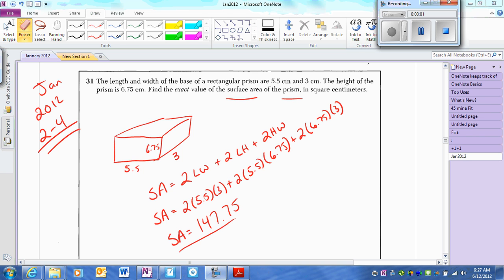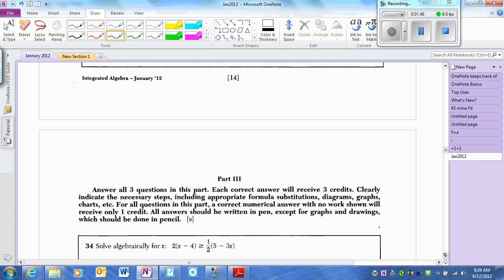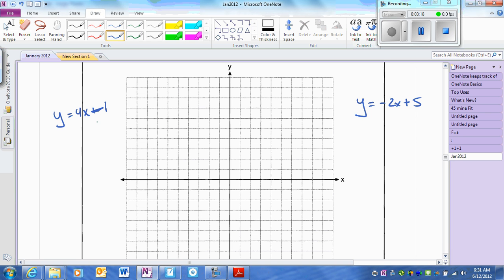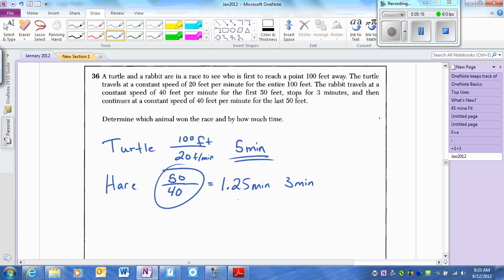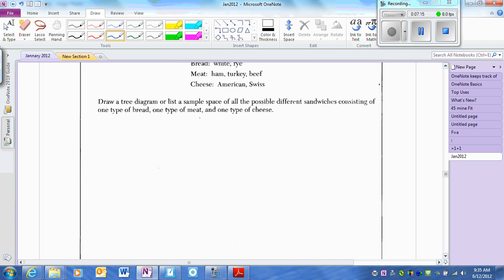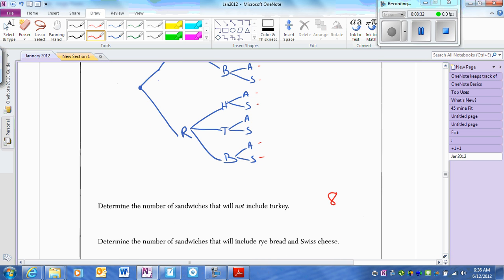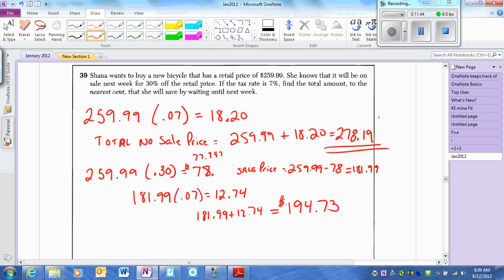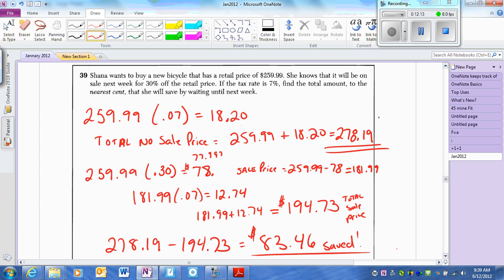January 2012- Parts 2-4.wmv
NYS Integrated Algebra Regents - January 2012 - Parts 2 - 4 Solutions